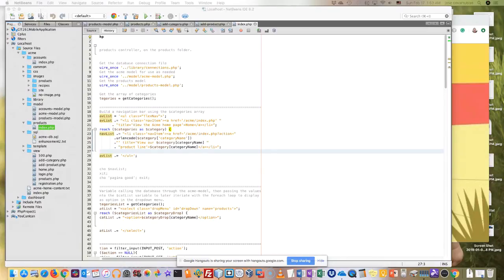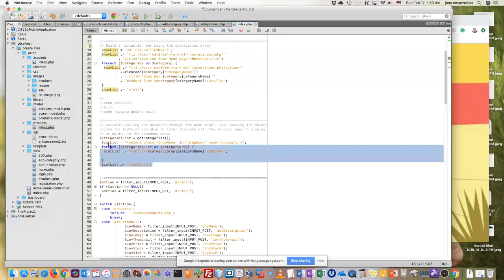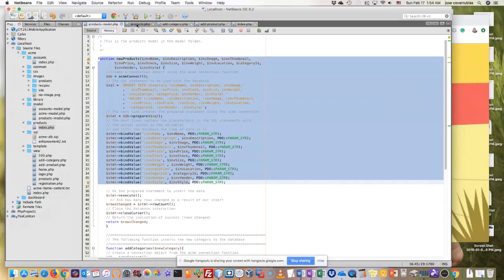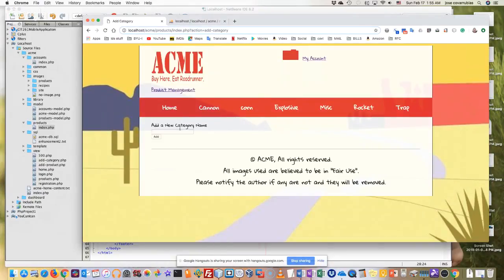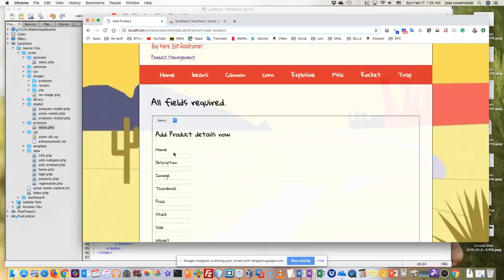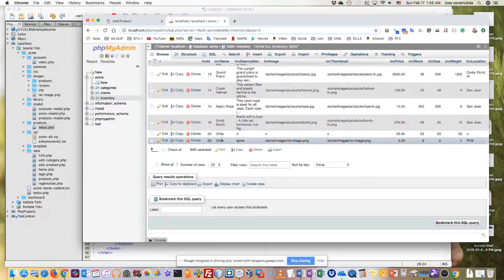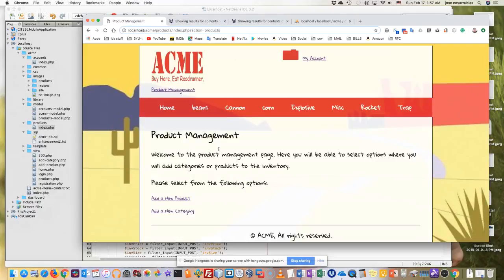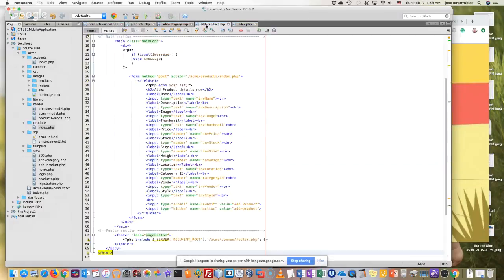2019 CIT 336 Enhancement 4